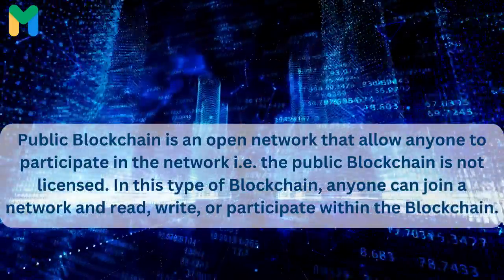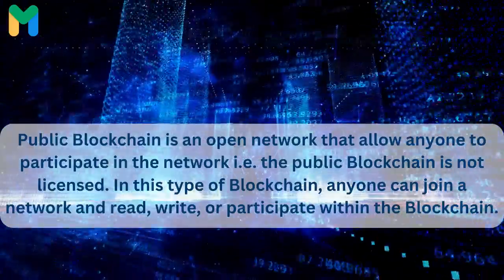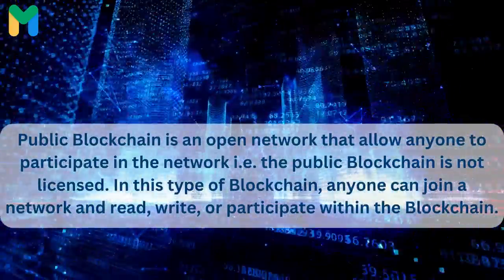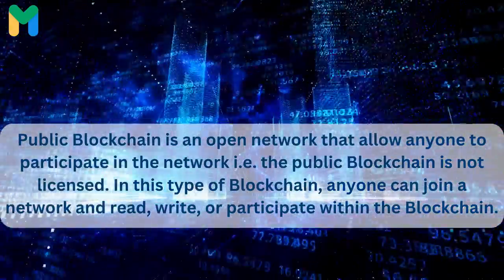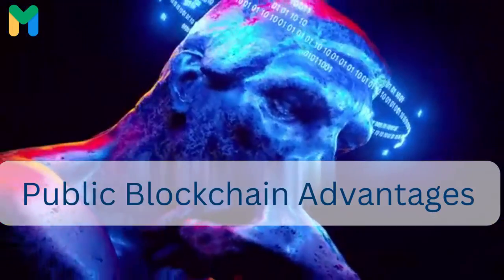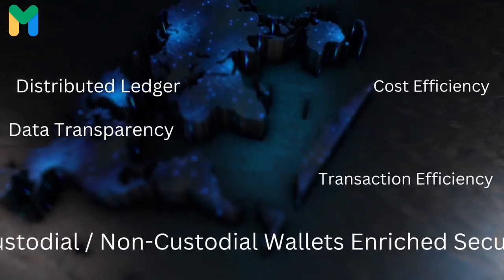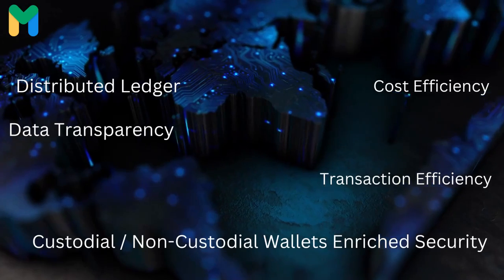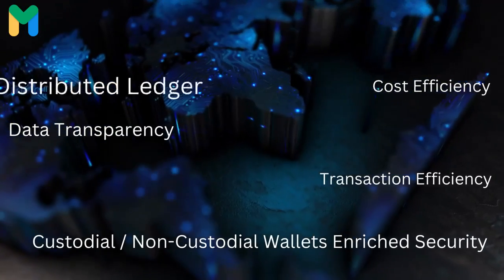What is Public Blockchain?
Public Blockchain is an open network that allow anyone to participate in the network i.e. the public Blockchain is not licensed. In this type of Blockchain, anyone can join a network and read, write, or participate within the Blockchain.

Public Blockchain Advantages

Distributed Ledger
 Data Transparency
Cost Efficiency
Custodial / Non-Custodial Wallets Enriched Security
Transaction Efficiency

We will get Back to you with Part with intreasting topic.